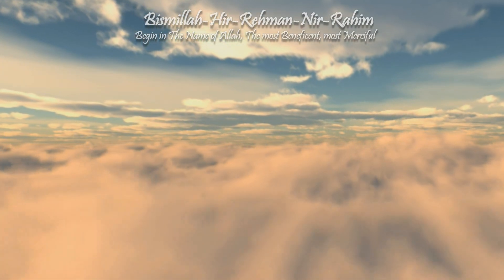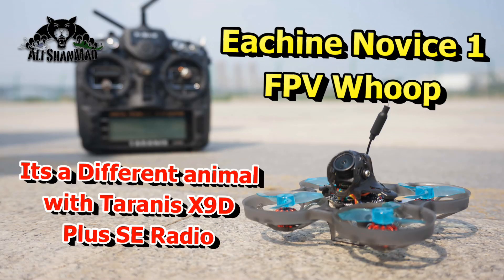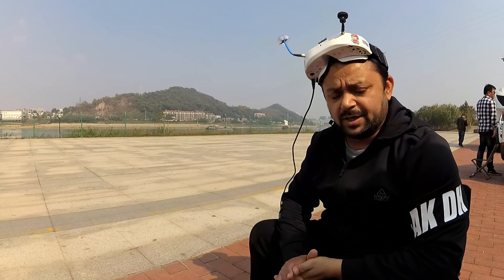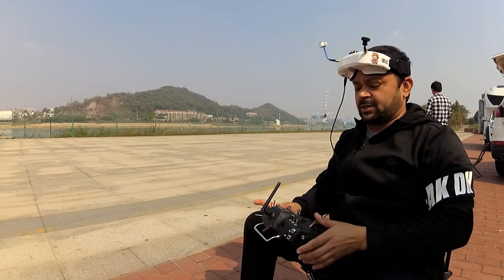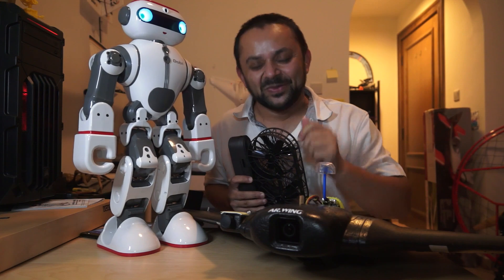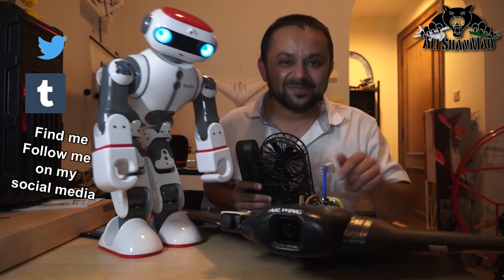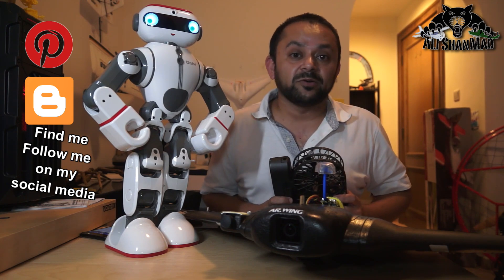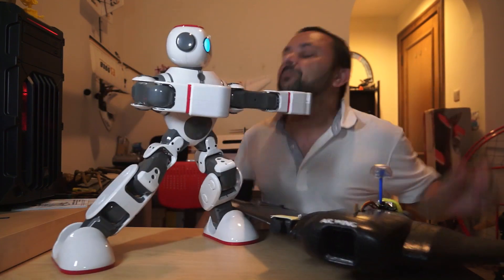Flying Eachine Novice FPV Whoop with Taranis X9D Plus SE Radio